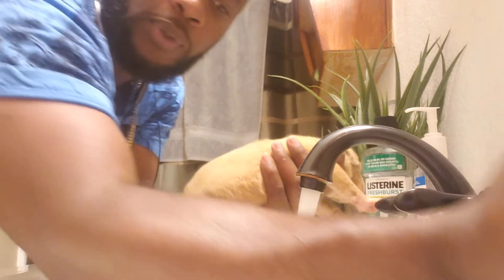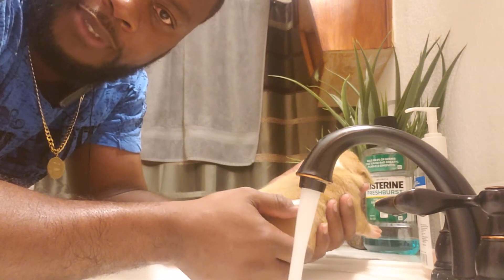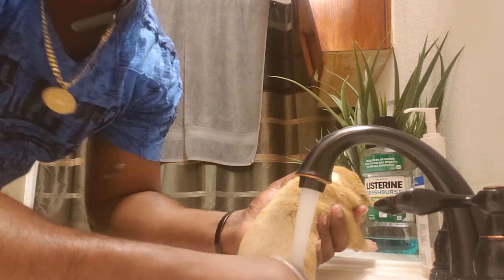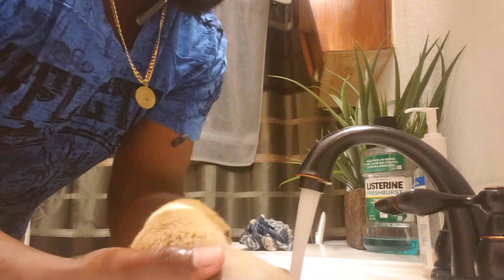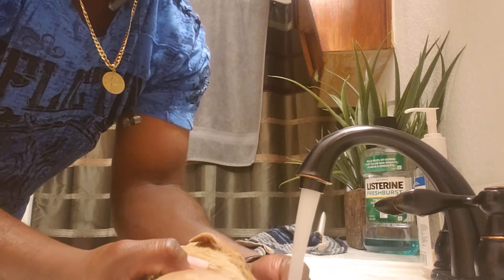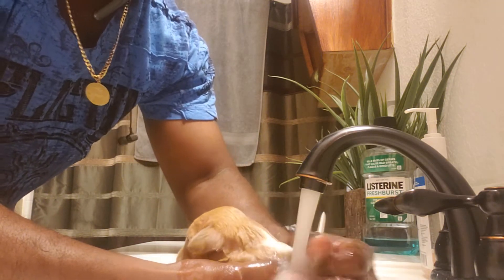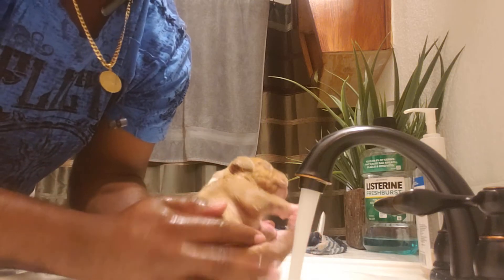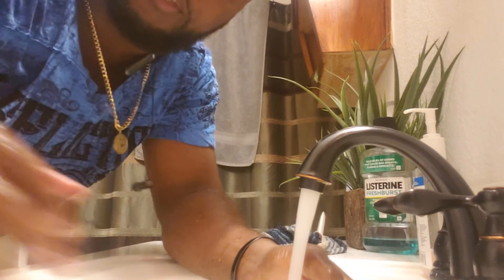How to bath a young bully pup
Bathing pup